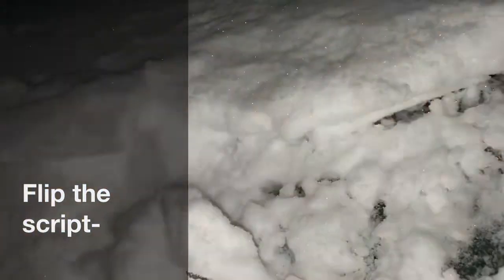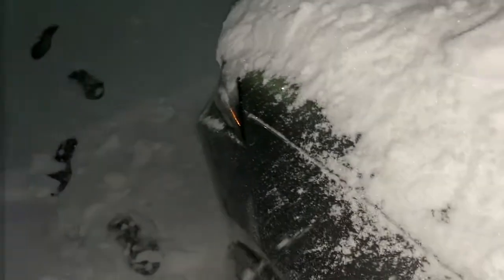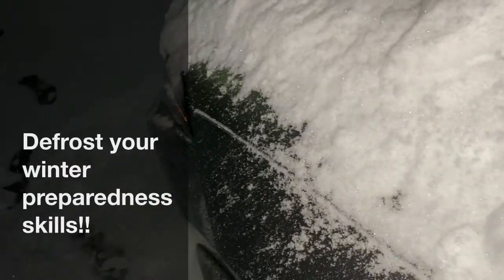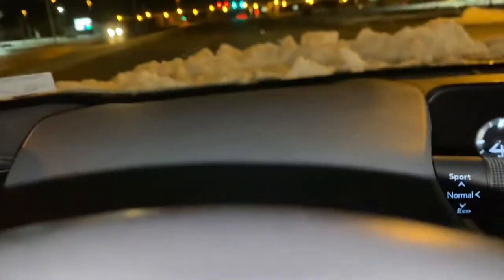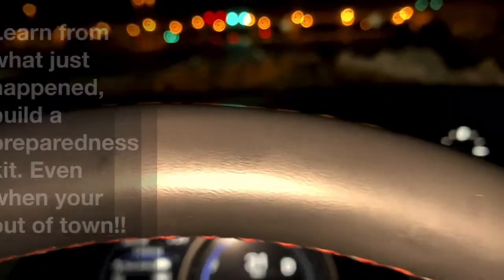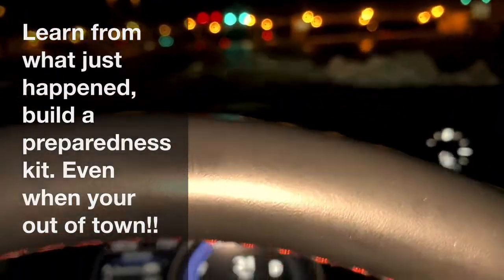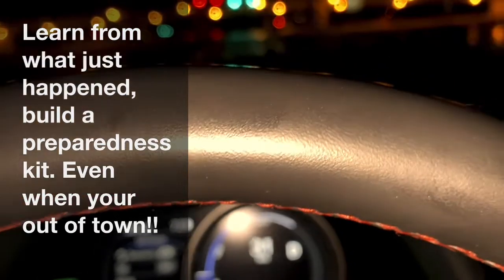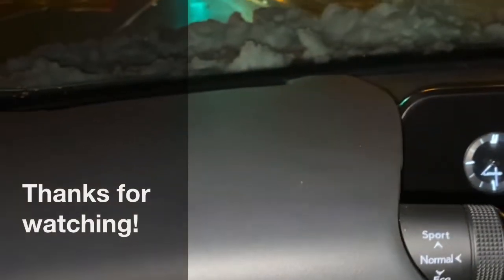🔥 INSANE Winter Garden HACKS! You Won't Believe #5